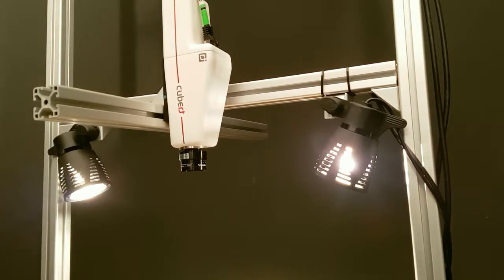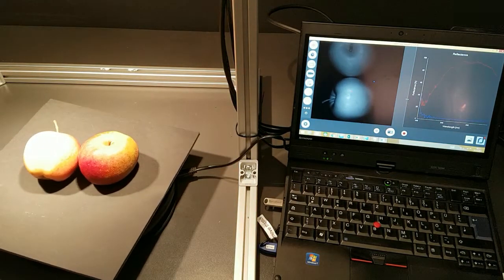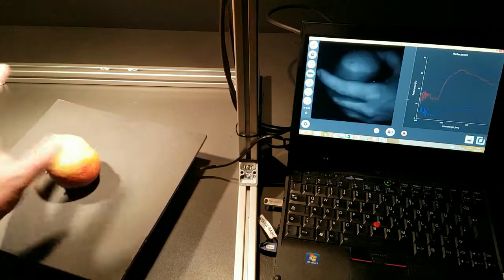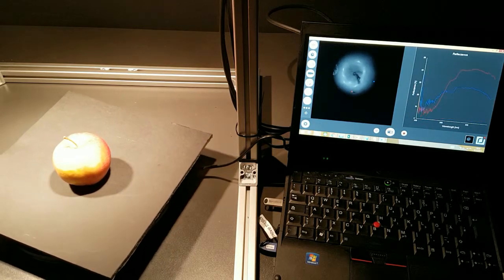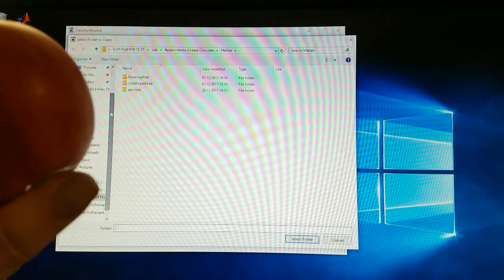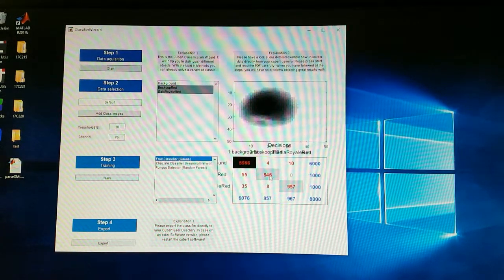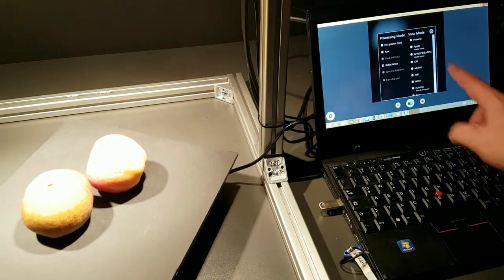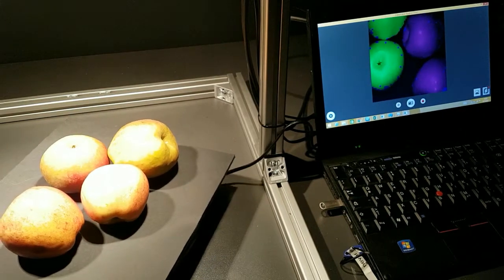Machine learning on the Cubert plattform (long Version)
Learn How to enable machine learning, using the PerClass classification engine on the Hyperspectral Cameras of the Firefly UHD 185, Firefleye S185 or Butterfleye family. This video Demonstrates you how to teach a Hyperspectral Camera to learn an unknown Objekt out of a few seconds of video of that object. This video was produced without cuts, to show you the whole process on a normal, 5 year old Laptop. The teach in takes a total of around 5 minutes with explanations.